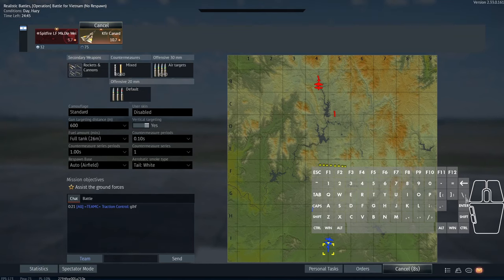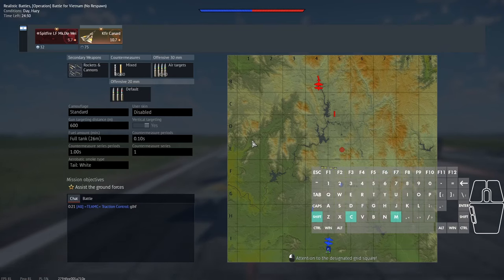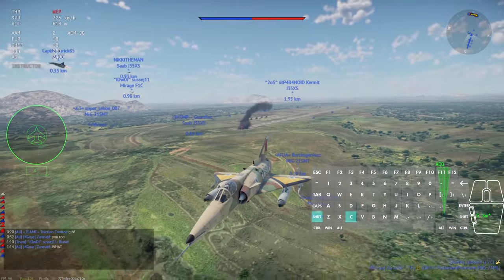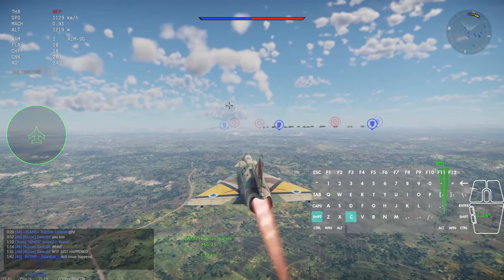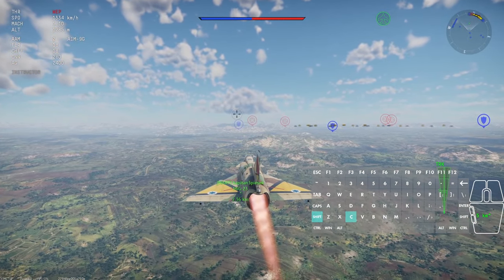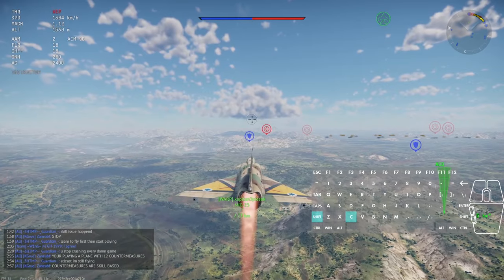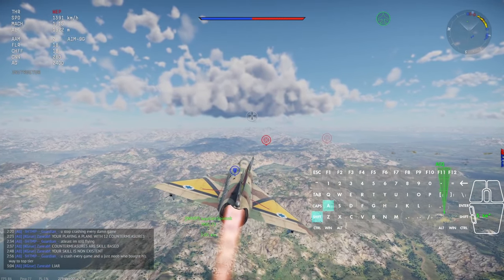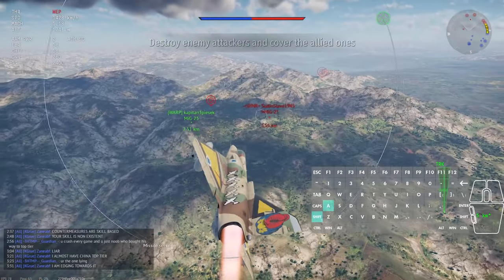War Thunder Air RB - Noob's Journey: Israel Grind ft. Kfir Canard - Ep.8 (AI Voice Commentary)